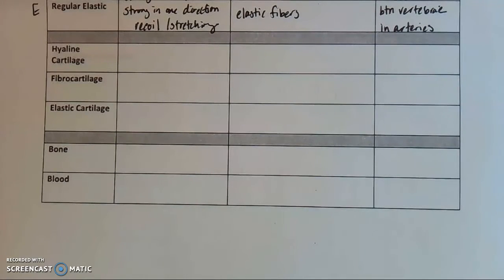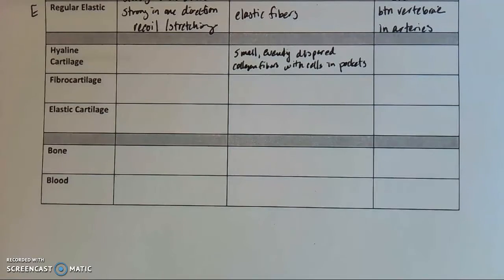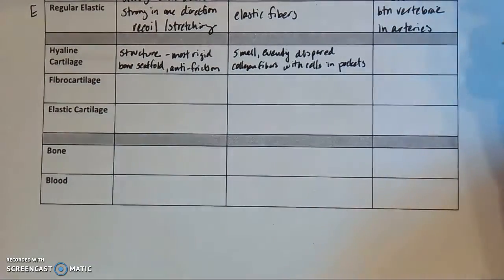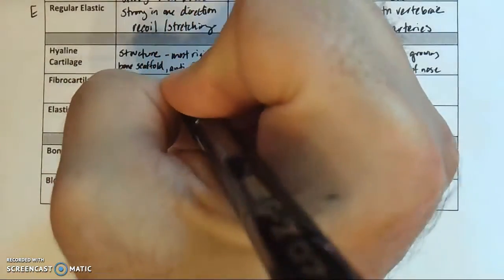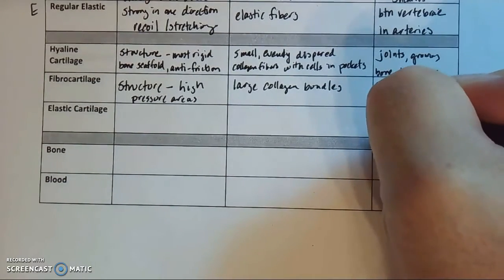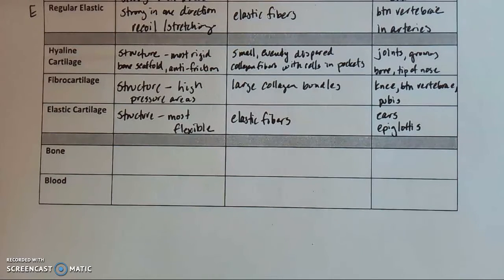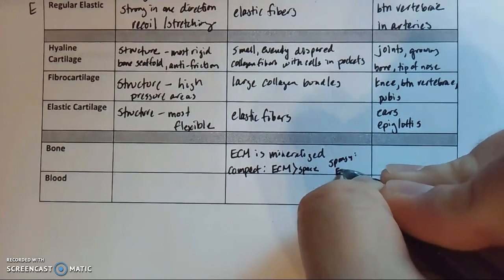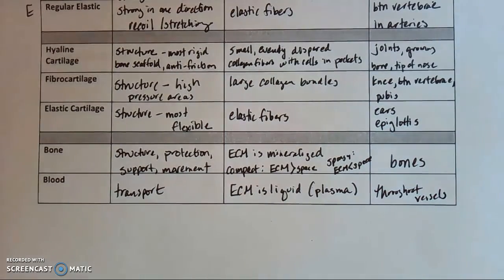Anatomy Chapter 4 Video 10